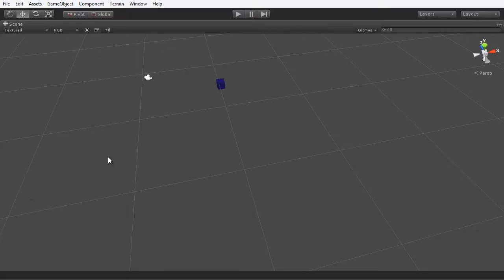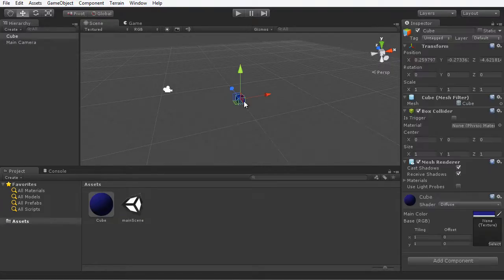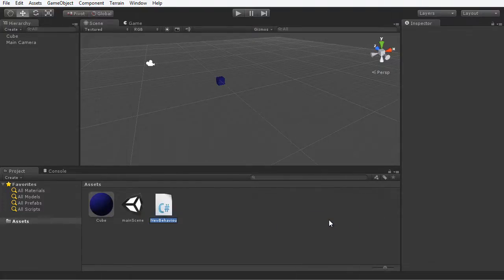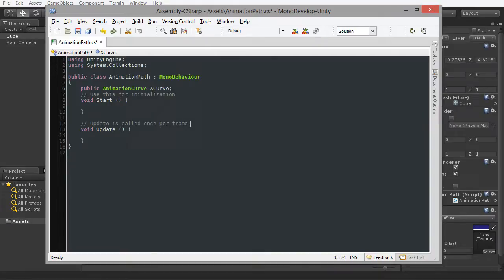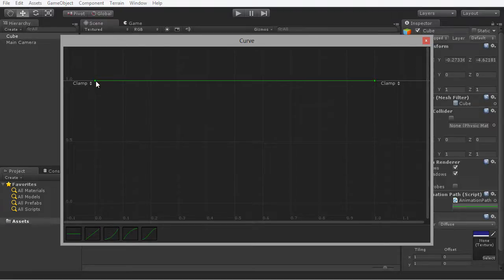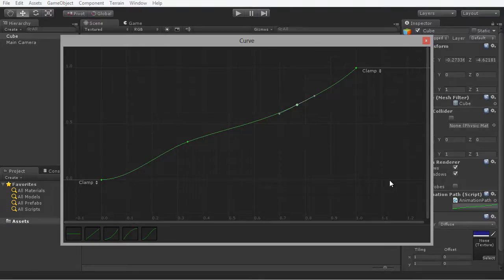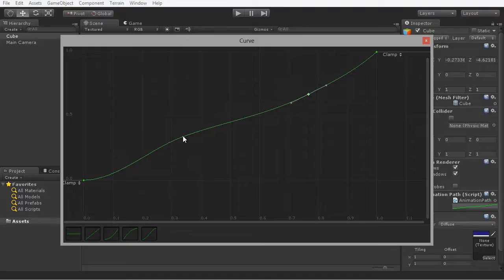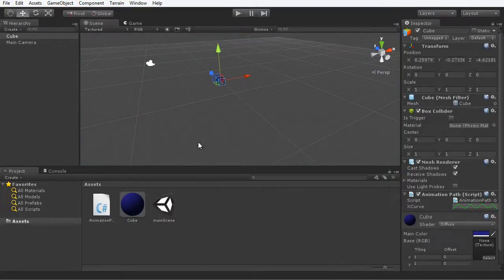08 Creating Animation